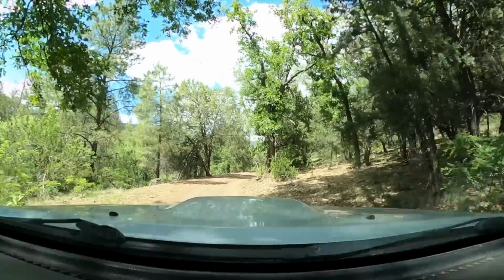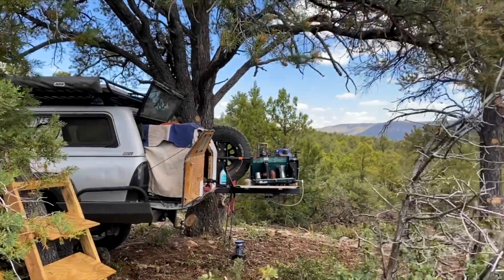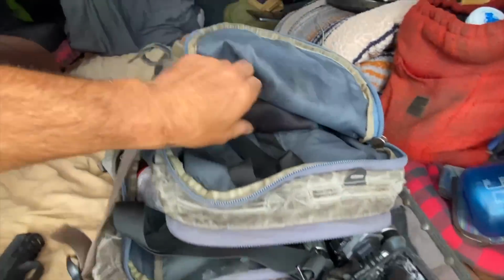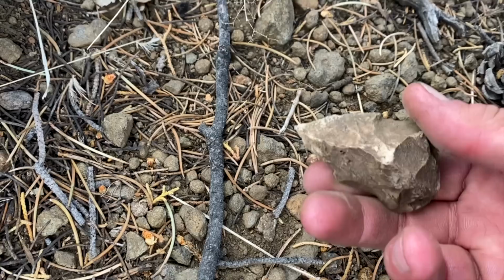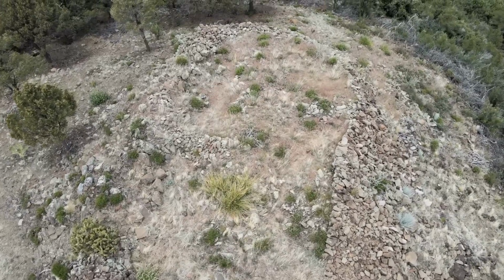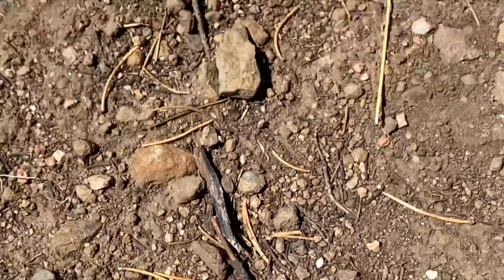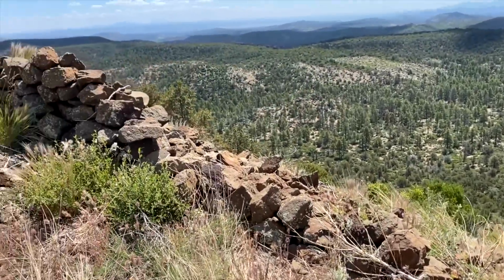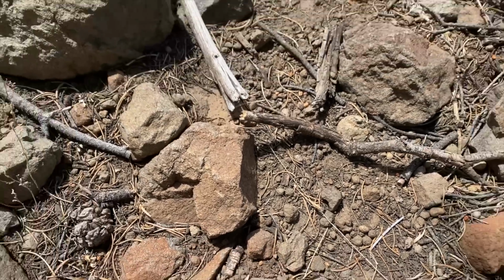I Found An Ancient Hilltop Fortress In My Area + EcoFlow River 2 Pro Power Station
Save up to $1500 during EcoFlow Prime Day promo! Get exceptional Amazon Deal Of The Day offers from July 11–12. Valid until July 20!

Hey Everyone! I am really excited to learn the area I live in Northern Arizona is home to some of the most incredible hilltop fortresses from the Chino Era (1,000 AD - 1,400 AD) of the Prescott Culture. These were not used as combat stations, rather they were built by families of influence to project power, hold community gatherings, and conduct religious ceremonies. Habitation areas can be found at most hilltop sites but that wasn't their only purpose. I look forward to visiting more of these structures so I can share what I find. Remember when visiting these places to always Leave No Trace and leave all artifacts where you found them. Thanks! ~ Brian